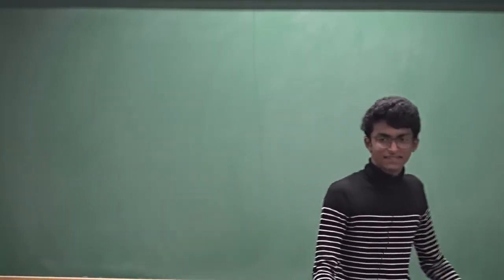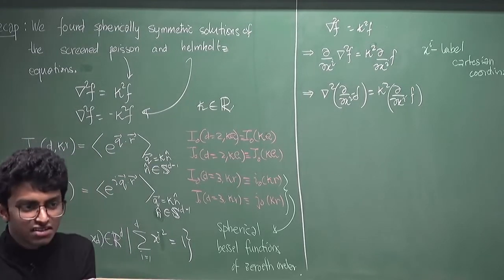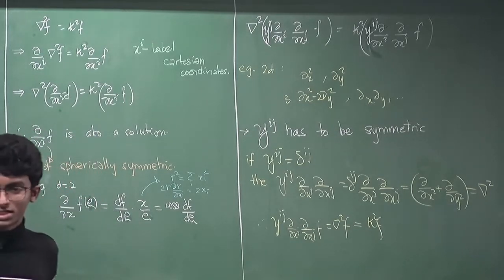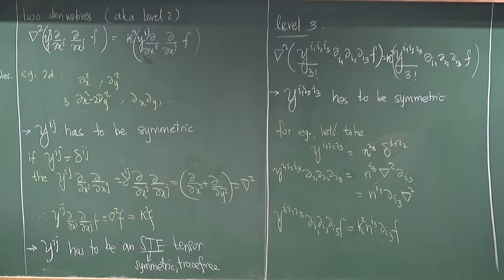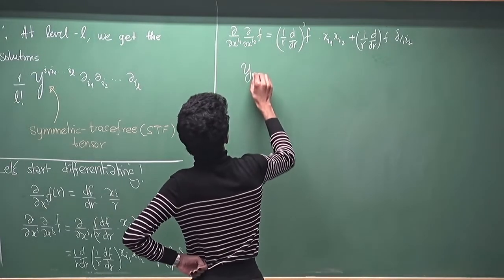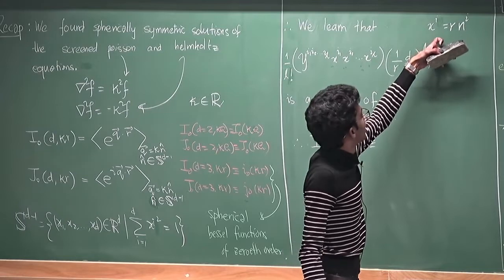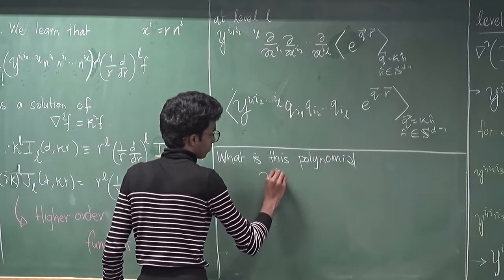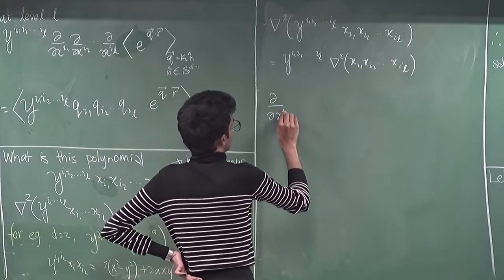Lec5: Higher order bessel functions, Im(r) and Jm(r)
In this lecture, we will derive the solutions of the screened poisson and helmholtz equations. These solutions are called the bessel I and bessel J functions.